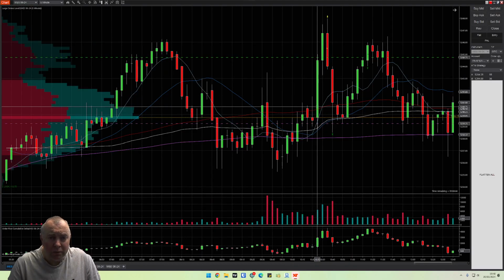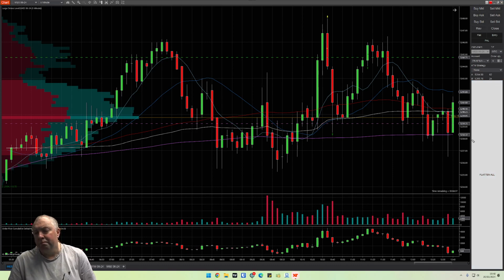Trade Recap: One green trade making up for yesterday's poor trading and red day!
20th March 2024: In today's recap, I discuss my rejection in the supply zone I have been watching for a week and took a smaller size on a potentially volatile FOMC day!  Even a small green day is decent when you trade 20 Apex-funded accounts!

My primary focus remains on $MES, $ES futures and $SPY options. Every day I create a live video at 9am, ET going over the best levels for the day focusing on futures ES, NQ, CL, YM, RTY and SPY, QQQ, SPX and Bitcoin.  Join me every day Live at 9am for my levels.

Code: FQGBUHXQ